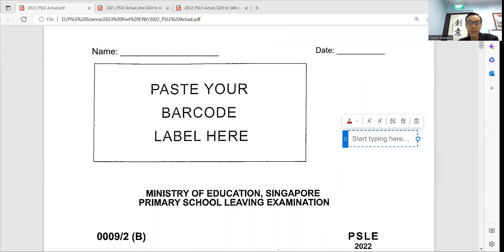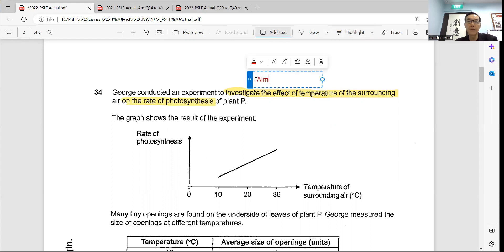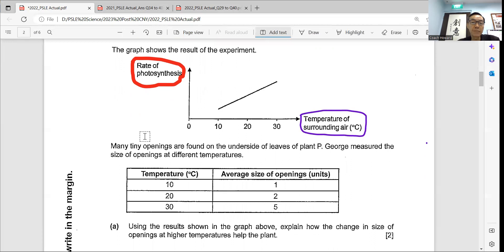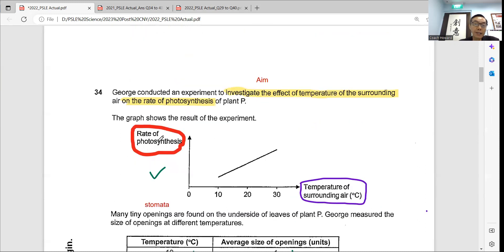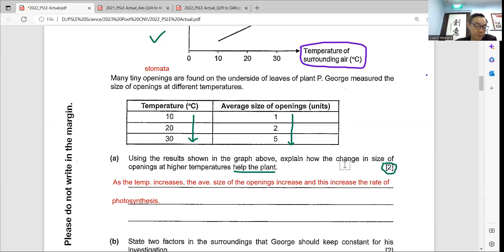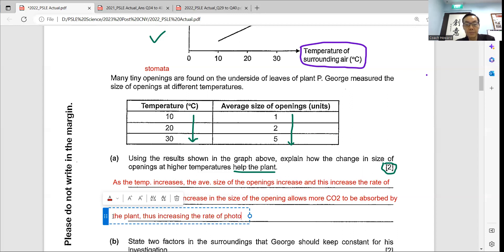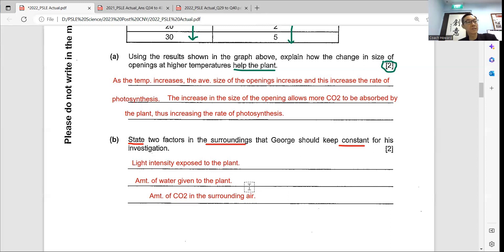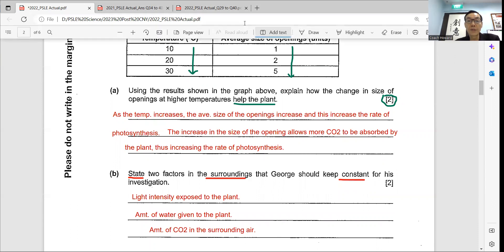2022 PSLE Science Q34 - Experimental design (Rate of Photosynthesis)